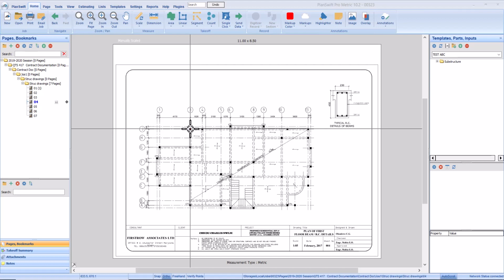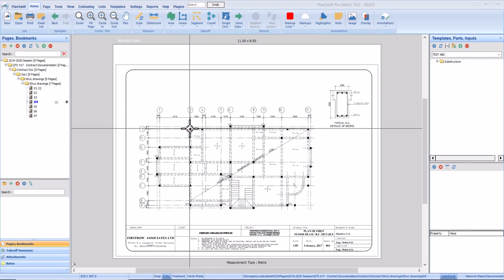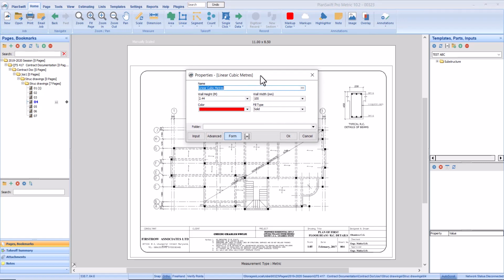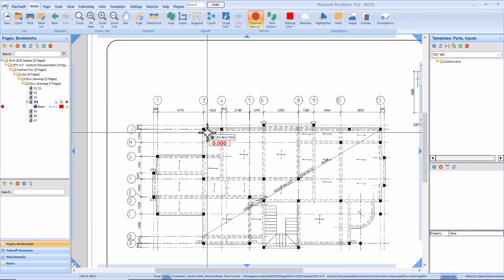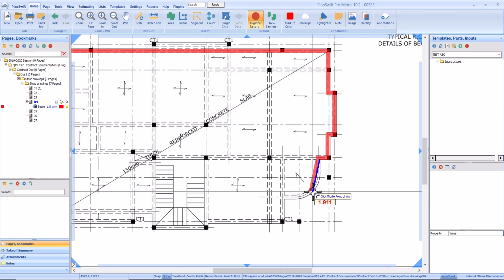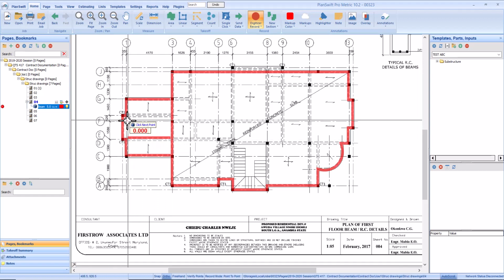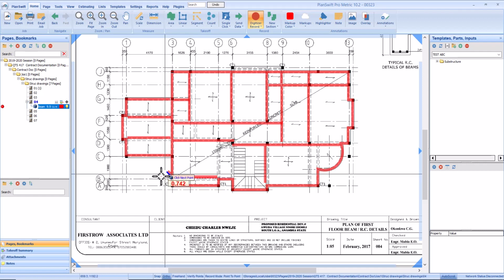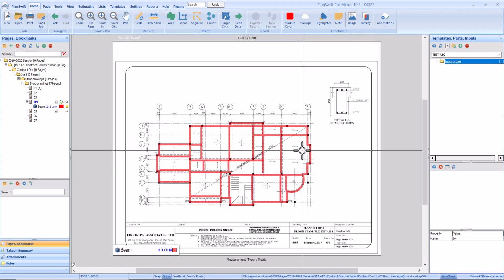Measurement for Concrete BEAM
A simple way to measure for your concrete beam with Planswift.